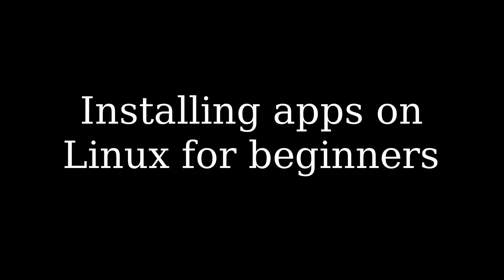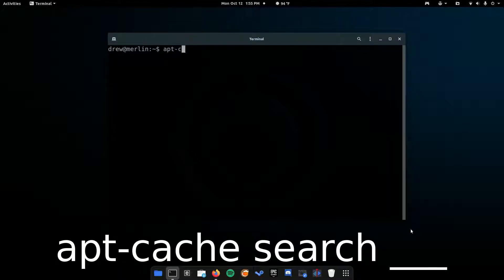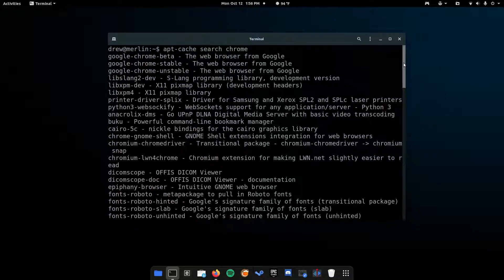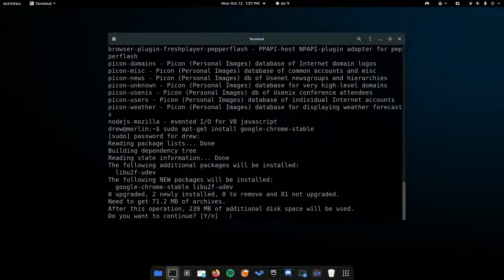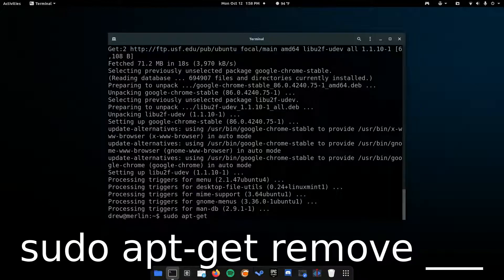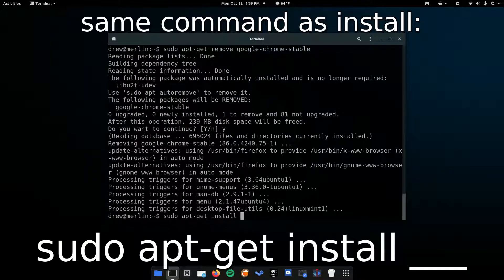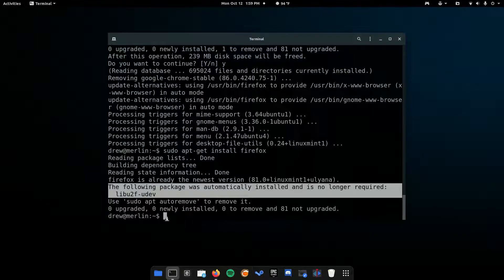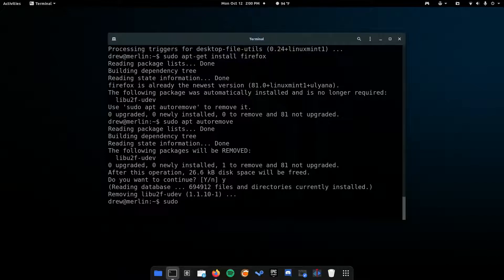Installing Apps/Packages on Linux For Beginners (using apt-get)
BEFORE ANY OF THE STEPS, TYPE THE COMMAND sudo apt update
In this video, we show you how to install apps on any Ubuntu or Debian-based distributions of Linux without using the package manager. We are open to feedback.

Ignore:
Ubuntu, apt, how to install Linux, Mint, Debian, terminal, install apps, install programs, install programs on Linux, raspberry pi, mx, xfce, lubuntu, xubuntu, elementary, zorin, manjaro, arch